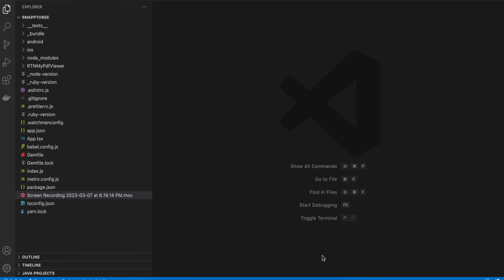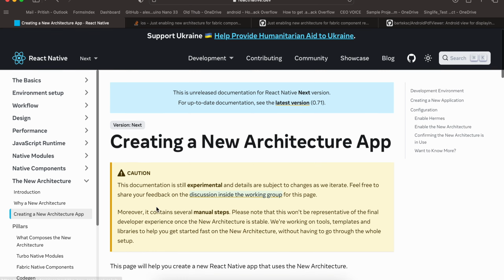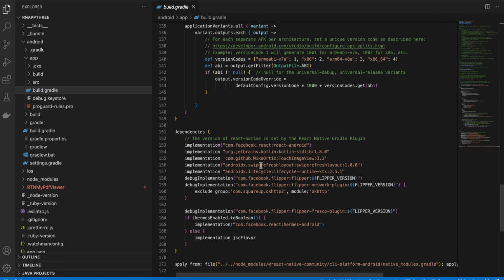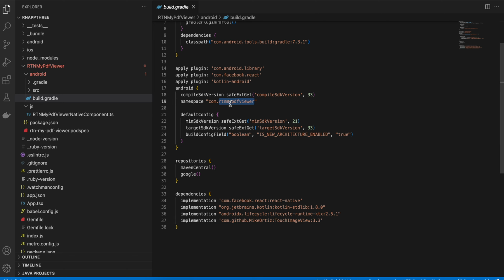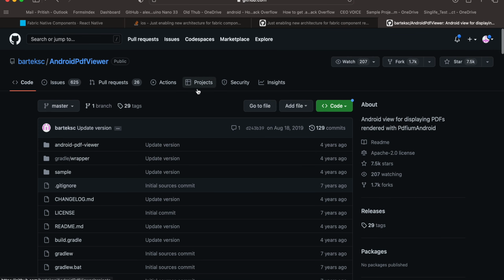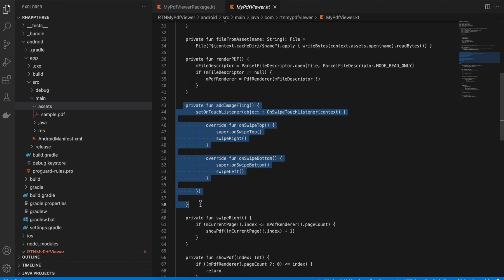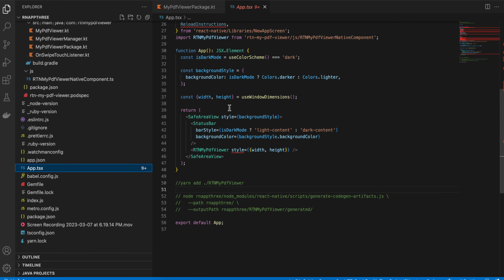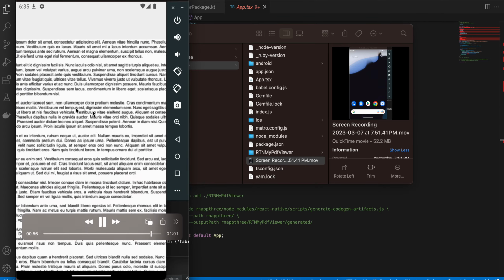Render Pdf from local file in react native's new architecture without third party lib(Android)